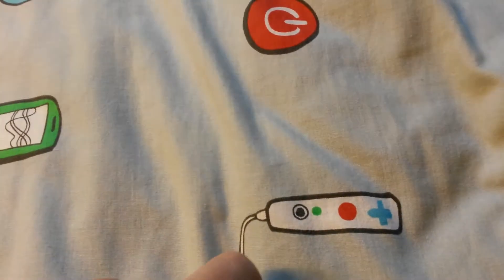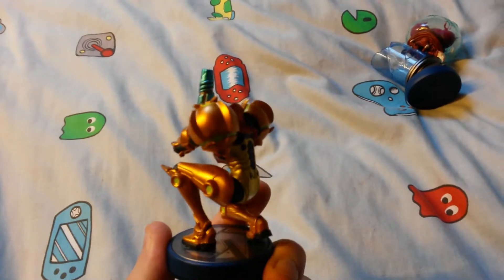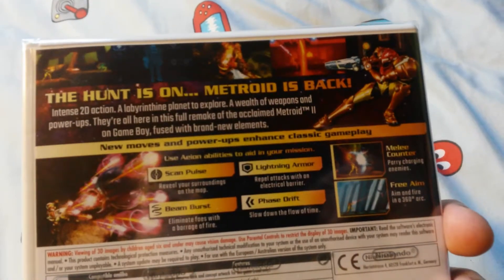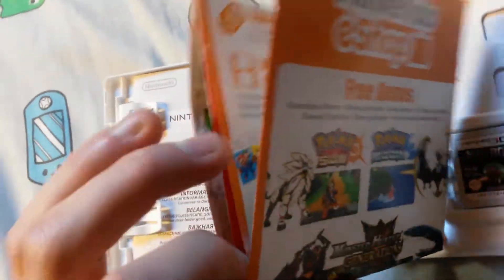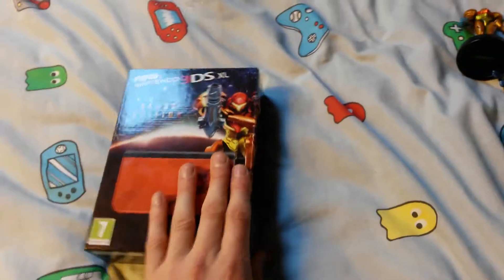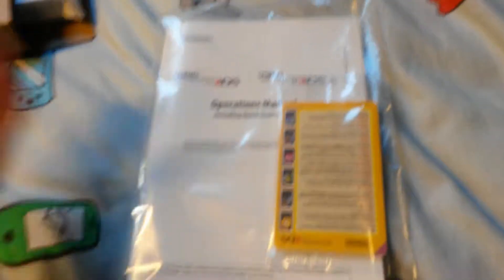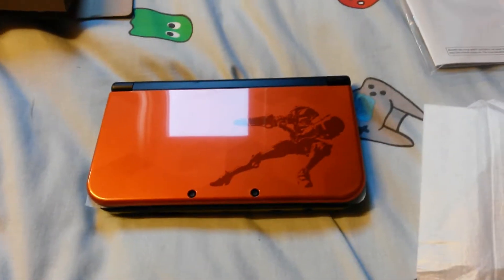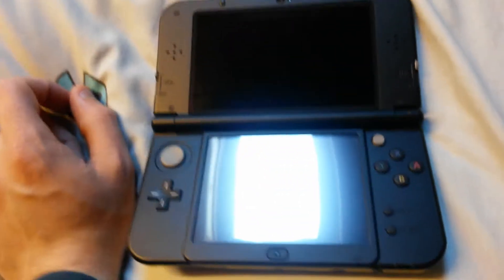DBTGamer Special New 3DS XL Samus Edition Unboxing + More Metroid Stuff